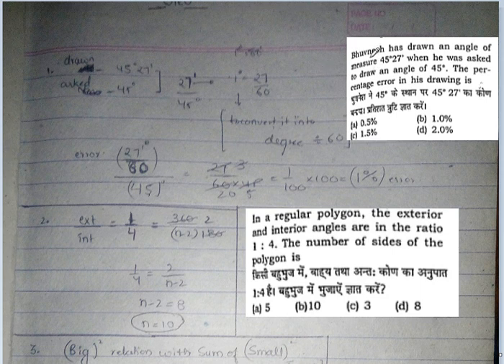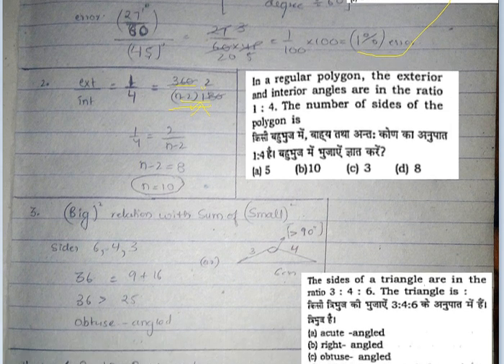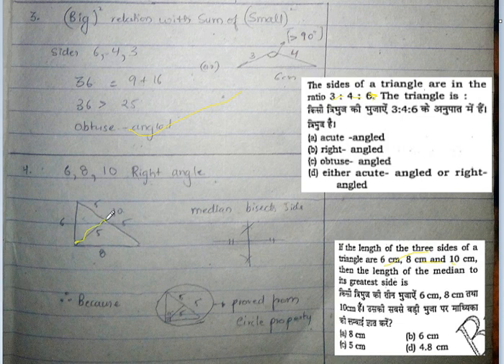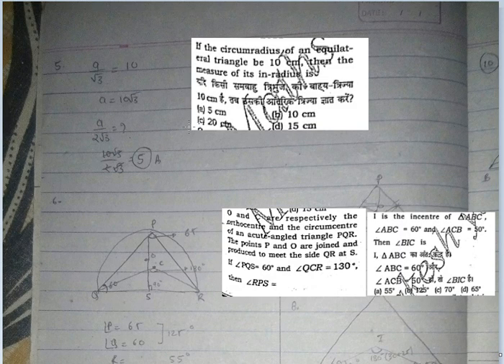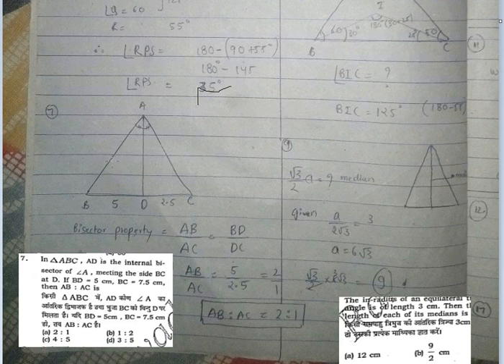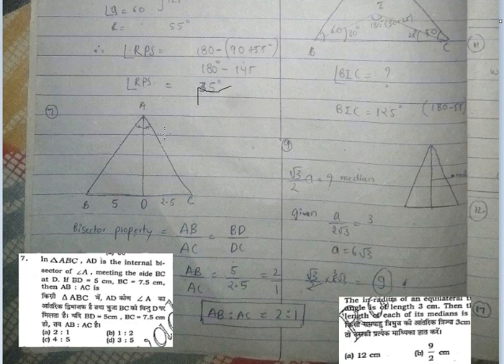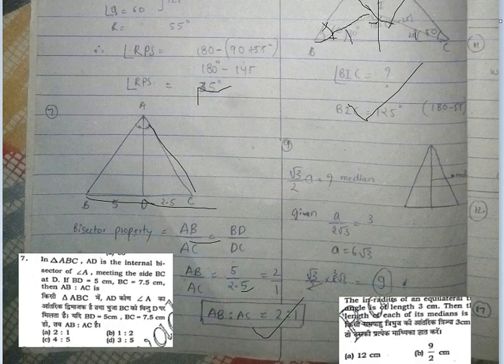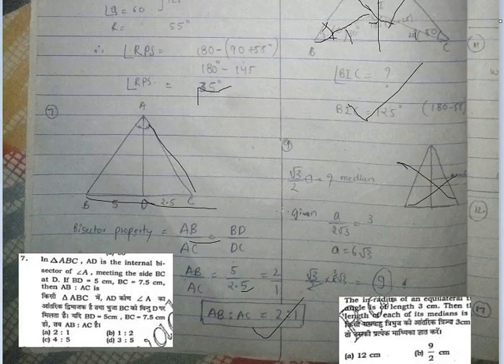Geometry @500 questions with all concepts --1